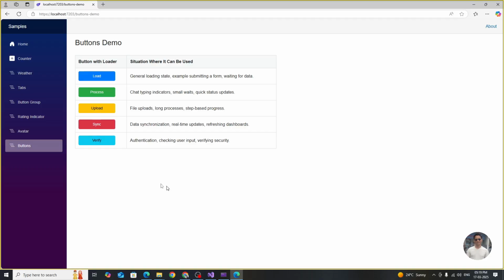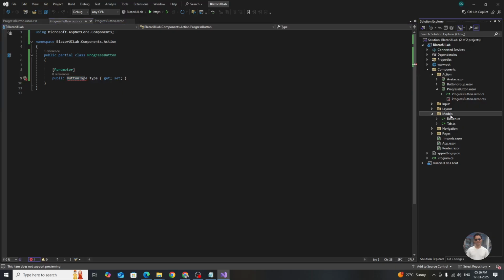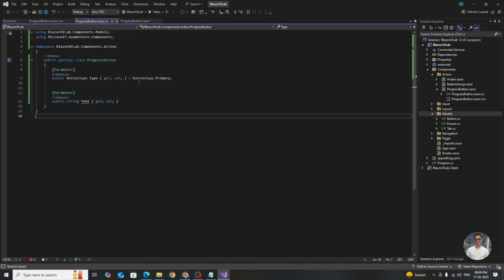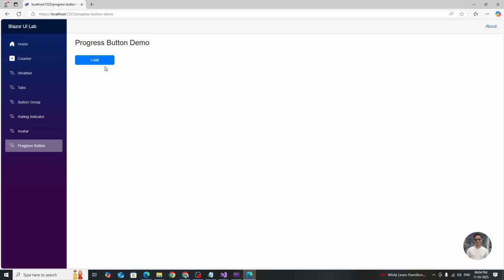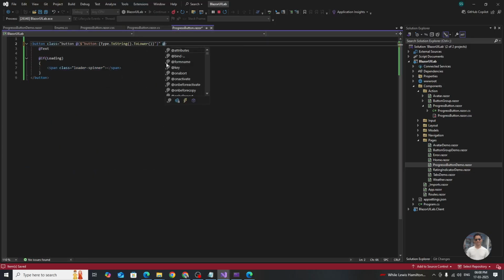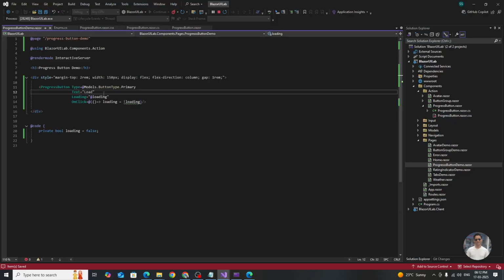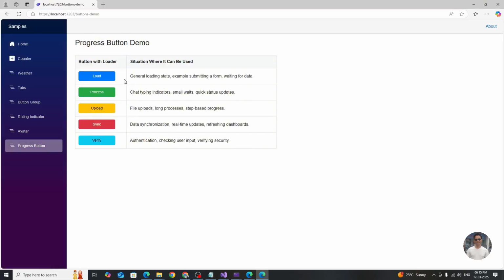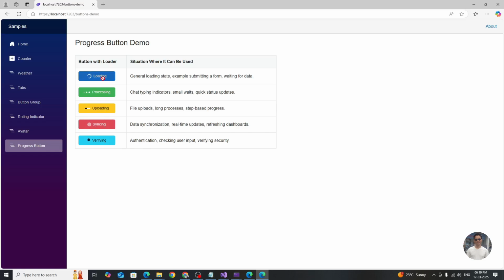Create Beautiful Blazor Progress Buttons with Animation | Complete Tutorial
Looking for a clean, interactive Blazor Progress Button component without using JavaScript or third-party libraries In this tutorial, we’ll build a fully functional Blazor Progress/Loading Button from scratch using just Blazor and CSS! 💻

🔹 What You'll Learn in This Video:
✅ How to create a dynamic Blazor Progress Button component
✅ Adding loading and progress animations to buttons
✅ Styling buttons with pure CSS (No external libraries!)
✅ Managing button click and loading state in Blazor

This approach ensures a lightweight, fast, and responsive Blazor UI component, perfect for dashboards, forms, and modern web apps!